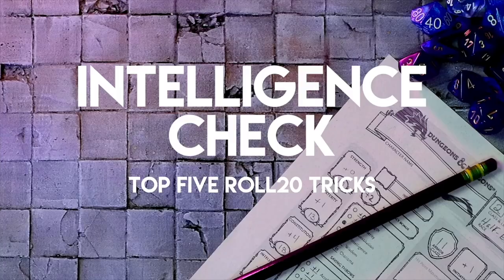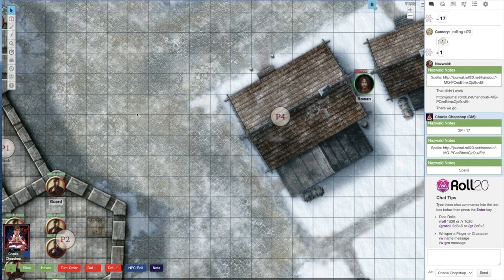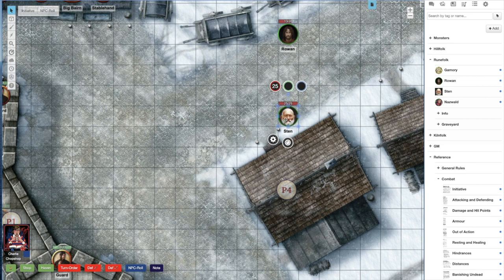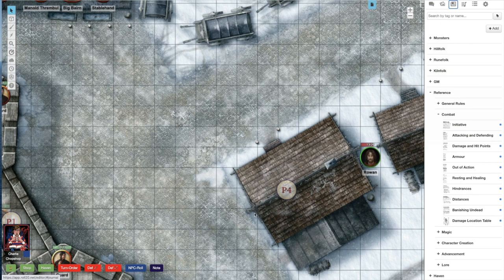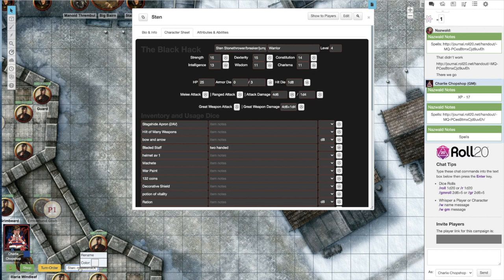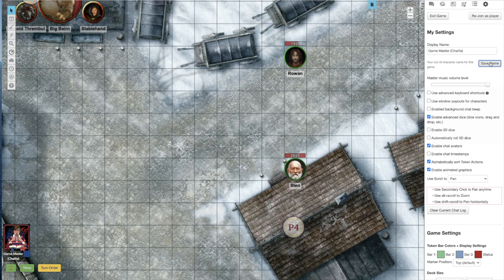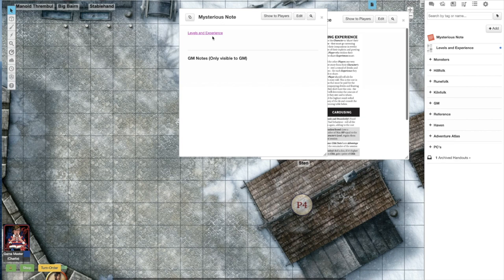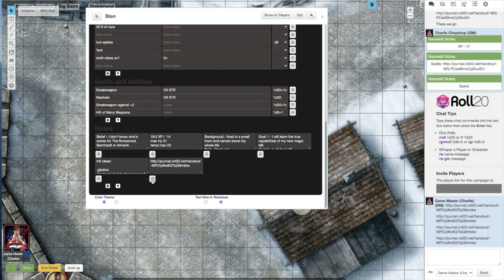Top Six Roll20 Tips (D&D and Other Tabletop RPGs)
I made the original Top 5 Roll20 Tips video so that I could share it in my D&D Discord server to save myself some breath each time a new player would join.  Now 150,000 views and 3 years later I figured it was time to update the video.

00:00 Intro
00:46 Navigating the Map
01:14 Tokens
01:53 Managing Sheets
02:53 Macro Quick Bar
03:28 The Settings Tab
04:22 The Journal Tab
05:21 Outro